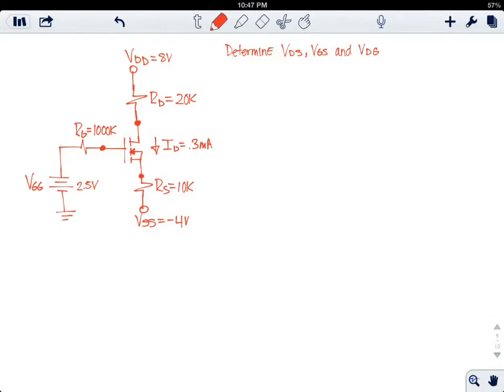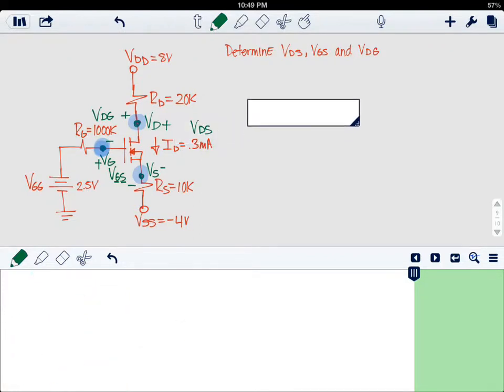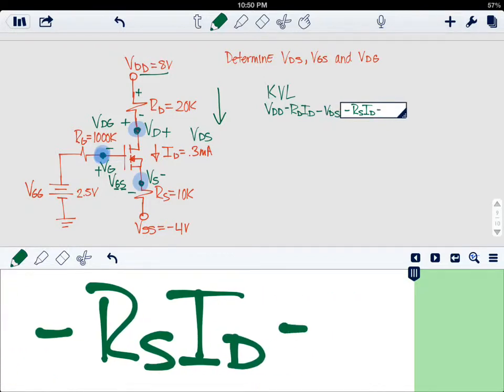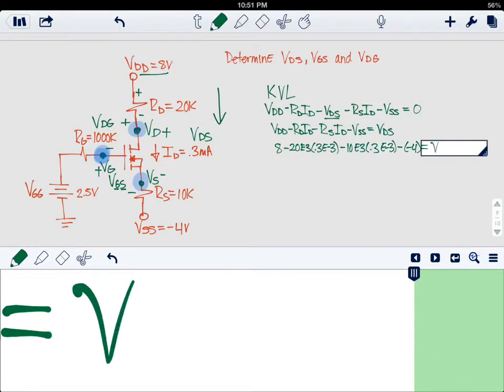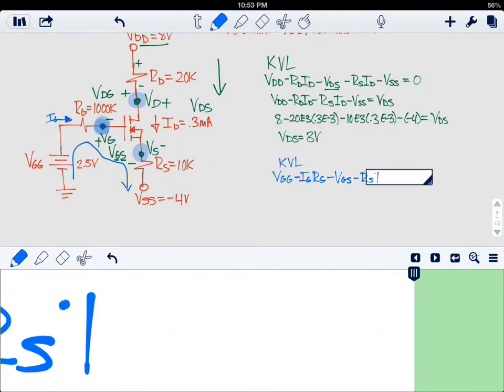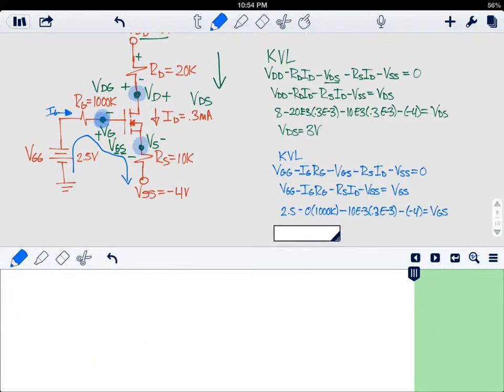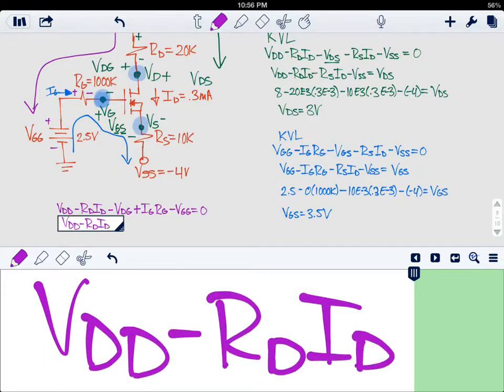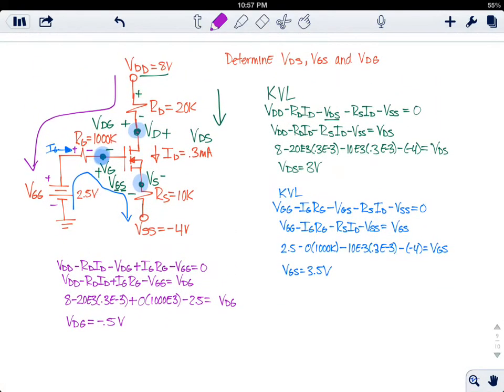MOSFET TUTORIAL NMOS EX. 3